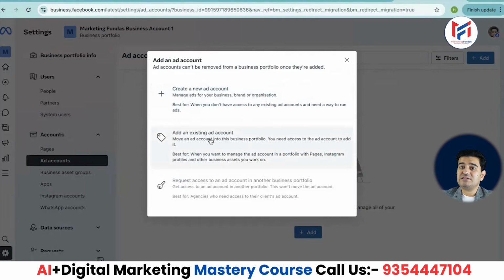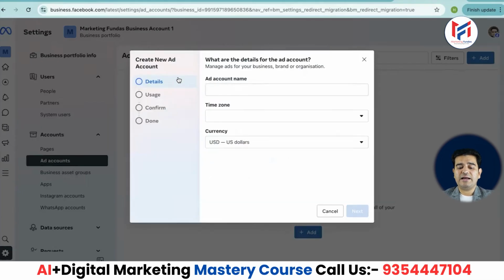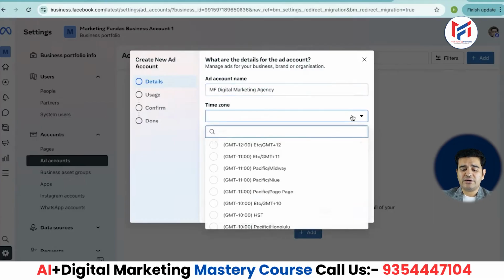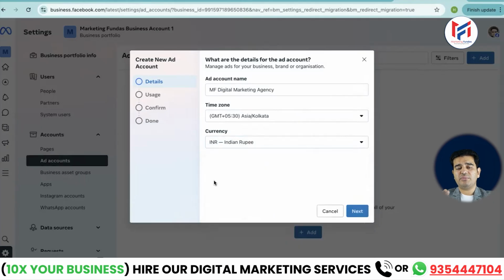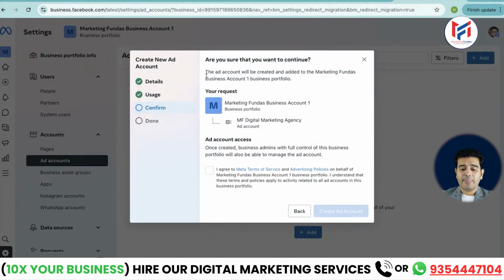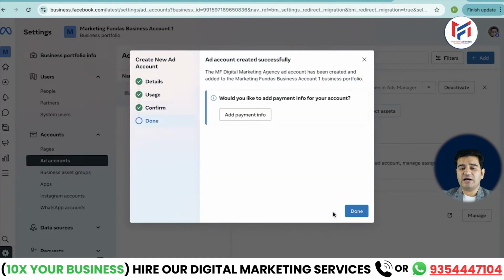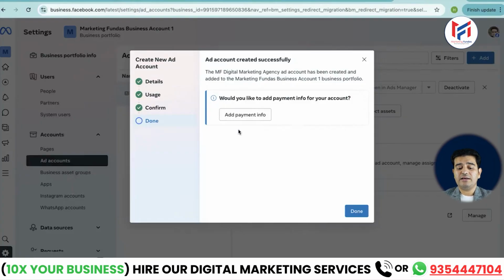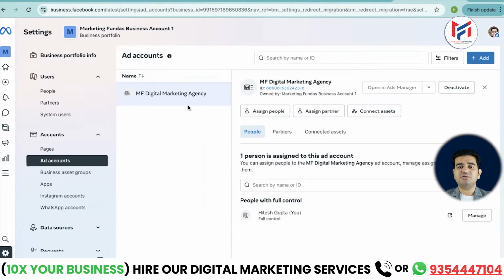How To Create Facebook Ads Account 2025 | Facebook Ads Tutorial for Beginners Step by Step English